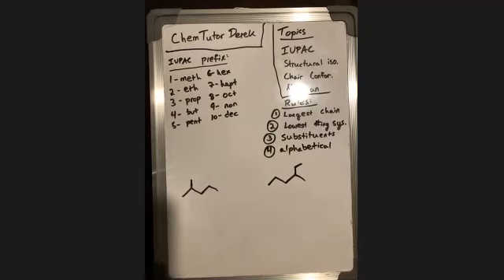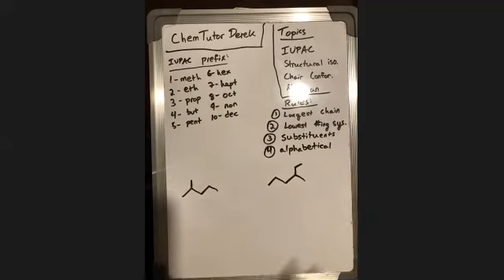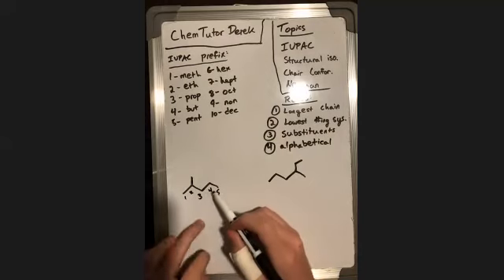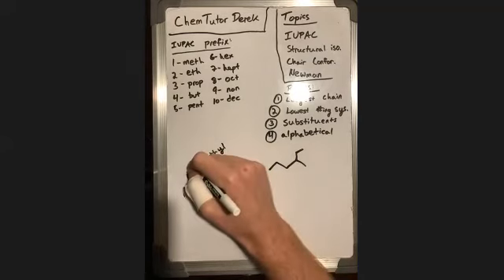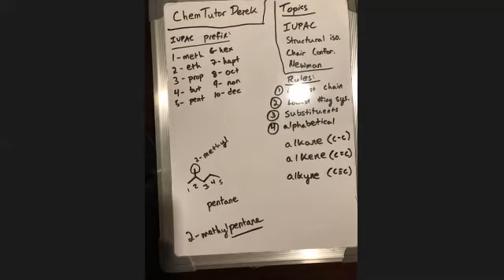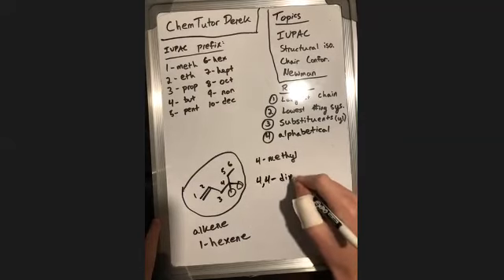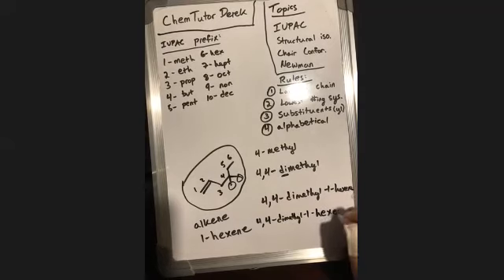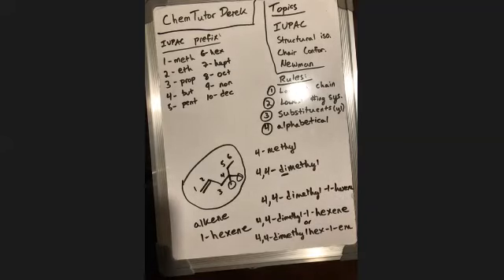Zoom recitation (IUPAC naming, structural isomers, and brief intro to chair conformations)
In this video, I introduce the key ideas of IUPAC naming with several examples. Problems include:

1) Providing IUPAC names from structures
2) Drawing structural isomers
3) Providing structure from IUPAC name
4) Drawing chair conformations